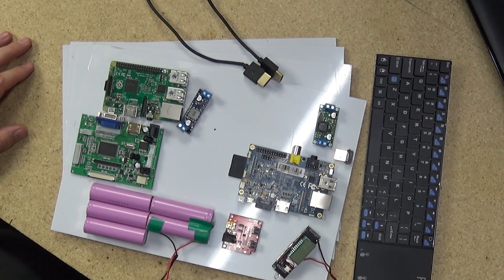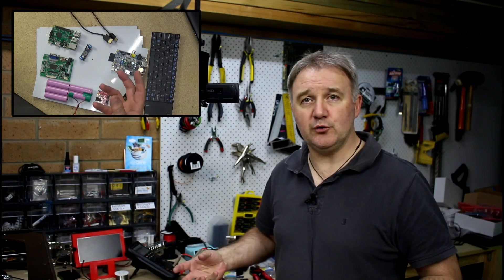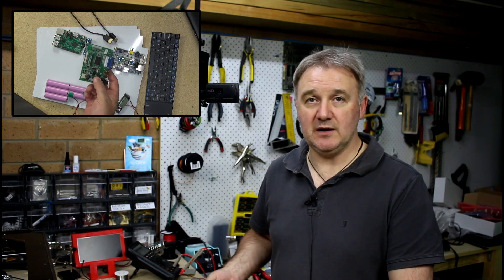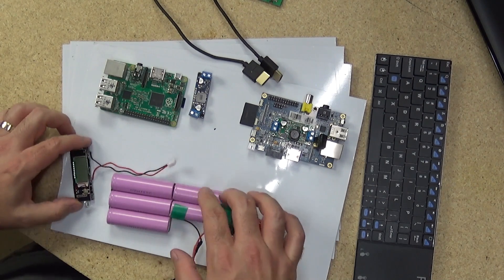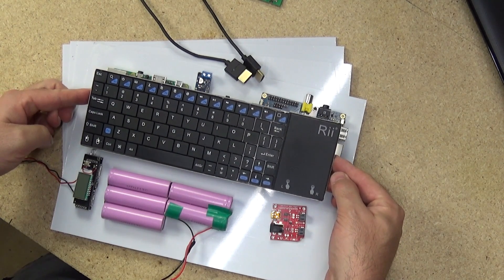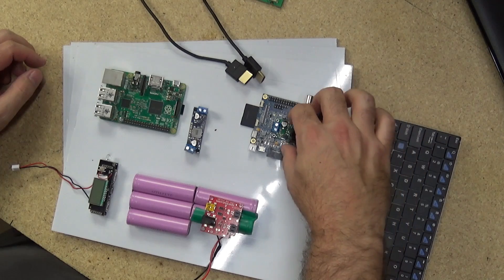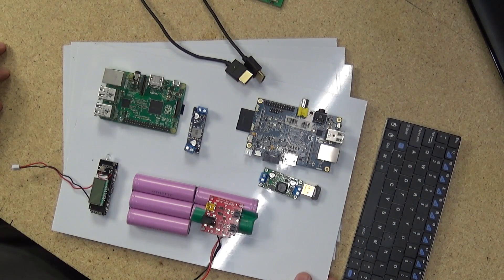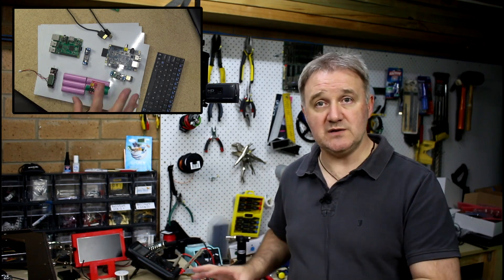Raspberry Pi 2 Multi-Pi Laptop - 6 Arm Core Dual Pi Laptop - Part 1 (MEHS) Episode 40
In this episode I'm going to start putting together
the Raspberry Pi 2 portable mark 6 (a fast multi pi laptop).
Whether I go for 6 ARM cores or 8, I haven't yet decided.  I think 3 pi's is too many.

I am seeking your input into this build so please get in quick by leaving your contributions, ideas and suggestions in the comments section of this video.  I will take on board and incorporate as much as I can before continuing with the build.

Will this approach result in the fastest Raspberry Pi laptop? (rhetorical)

A complete parts list will be provided in Part 2 of this build.

Complete episode dialogue below:

Hello and welcome to the show.  In this
episode I'm going to start putting together
the Raspberry Pi 2 portable mark 6 (a multi pi laptop).
So in this particular version I'm using
acrylic. This particular acrylic is a
smoke grey colour.
It looks like it's purple but it's a smoke grey colour.
The idea is to have a Raspberry
Pi and a Banana pie in the same laptop
style device, the Banana pie doing the
server end of the project and the
Raspberry Pi doing the GUI or the front end.
So power regulator for the
Banana pie. Wifi dongle for the Banana pie.
Raspberry Pi won't have wifi, it will
be connected to the Banana pie via
ethernet, so two Pi's working together, not doing a typical load sharing activity or
running as a cluster, that doesn't really
work in this configuration. What does
work reasonably well is having one do back-end functions and server functions and
network provision functions and firewall
and NFS and file server and all of that
sort of stuff and have the Raspberry Pi
do nothing but serve the GUI.
So that will bethe Banana pie back end, that will be the
Raspberry Pi front end, power regulator for
the Raspberry Pi.  This will be the
driver board for the 10 inch LCD IPS
display when it finally arrives and i've
been waiting a month now so that's the
reason this video is starting as late as
it is. Hopefully that won't be too far
away and we can actually crack on with
the build.  In the top half will be the
screen and the driver board itself.  In
the bottom half I'll have the two pi's
and they will be tethered via ethernet.  I'll have a battery
bank using this one I've taken out of the
DoShin power bank and also use within
the project the little display that
actually gives us our voltage or remaining
power from the battery bank itself.  The
power regulator, the Sparkfun board I've used many times before
and I'll need a HDMI cable to connect Raspberry Pi to the display.

Also be using the Rii keyboard.  I don't mind that
one and it fits really nicely within an A4
sized 10 inch laptop.
So as I mentioned we're talking about a 10 inch laptop styled design two pieces of
the acrylic will form the base and two
pieces of the acrylic will form the lid
and just join those two together.  So the way everything is intended to go together,
like I said, battery bank here,
Sparkfun charging up the battery bank
and the little display board here letting
us know how much we've got left in
the battery, how much capacity is remaining,
a 5 volt power regulator here, this
one will provide power to the Raspberry Pi 2 and
the driver board in the ten inch display
when they finally get here and this power
regulator will provide power to the Banana Pi.  And with the Banana Pi I do
actually have the ability to, as you'll
probably notice there, this one has a SATA
port so I am able to, if there's
enough space in the device and I really
wanted to, I'm actually able to hook up
external hard drive so there's nothing
stopping this having a terrabyte capacity
rather than just the standard capacity
through thumb drives and SD cards.

So that is the approach for the assembly
of this particular device.  As you can see
on the screen now I've got a rough
mock-up of how everything will go on the
inside the project but before I continue
I actually want your input
you have an idea on what else could go
into this project or what shouldn't
go into this project, keep it minimal or add more functions and features
by all means let me know before I get the
screen and actually start doing this
suggestions, ideas etc in the comments
of this particular video and I'll take a
look at those before I go ahead and do
the next video and start the rest of
this build.

Thanks very much for joining
me and watching the show.  If you liked it
helps a lot,
I always look at those, and I hope you'll join me again in a weeks time.

Episode 40